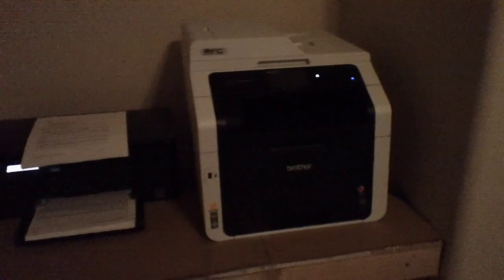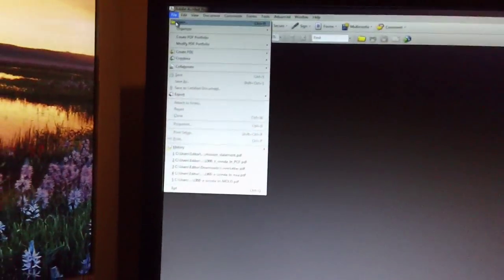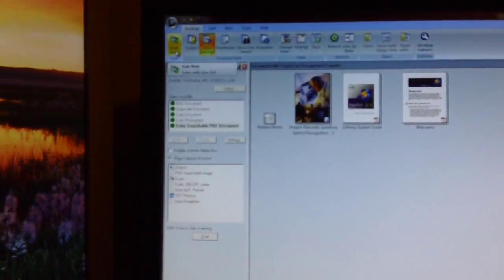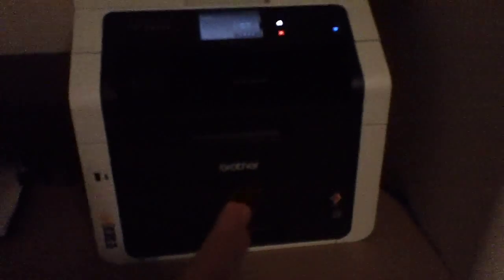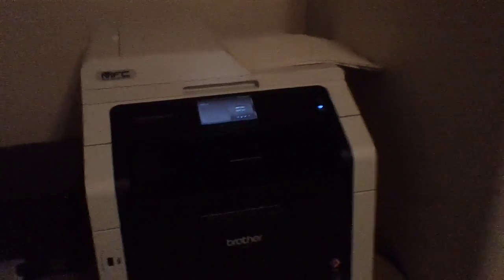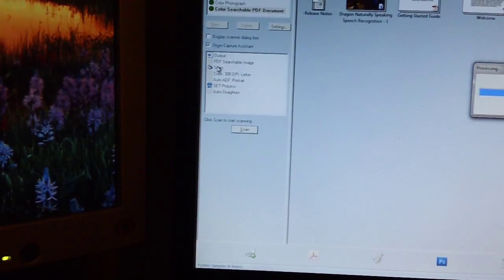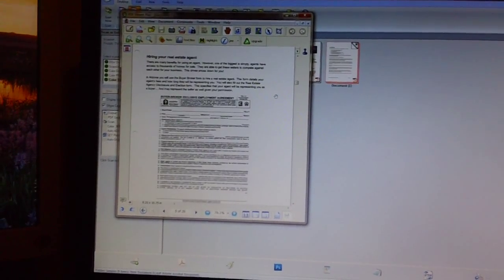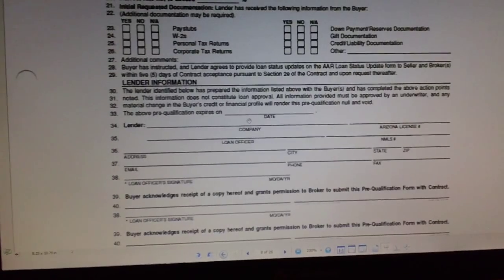Brother Printers MFC-9330CDW auto document feeder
to learn more about Brother Printers MFC-9330CDW You can also pickup cheap toner that I've had great experience